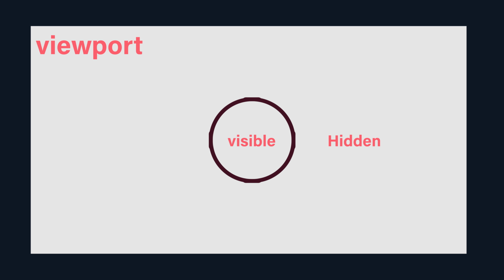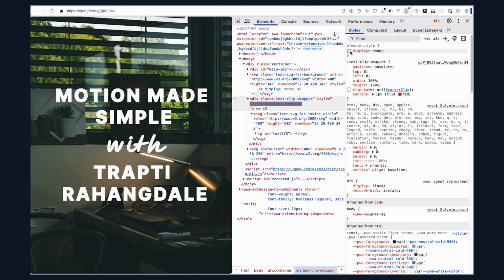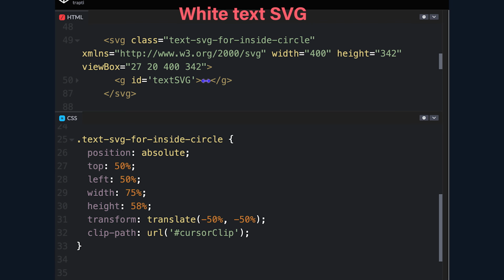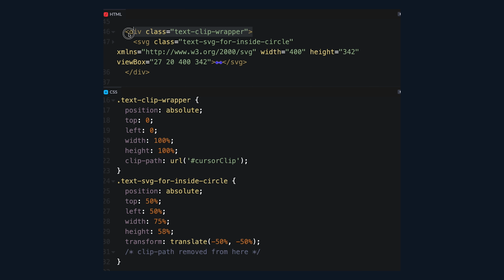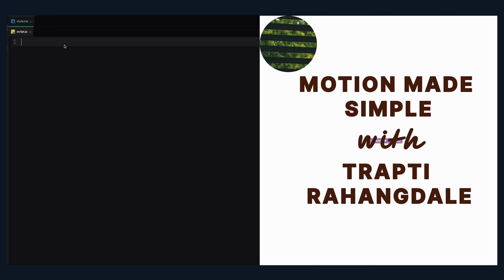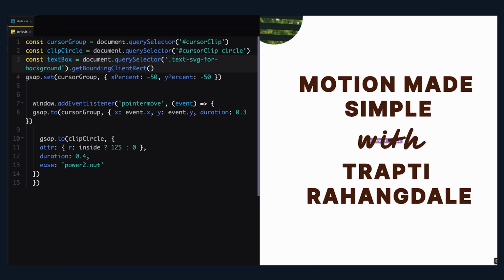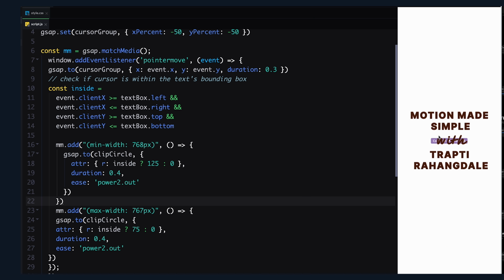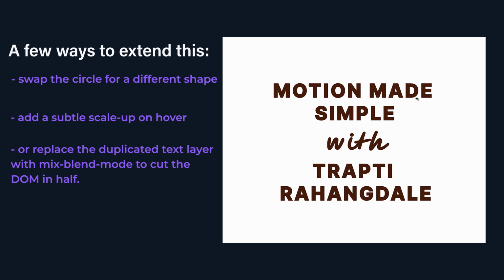Building a Self-Shrinking Cursor Effect (SVG + GSAP Clip-Path Fix)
Build a custom self-shrinking cursor reveal effect using SVG clip-path and GSAP! In this full breakdown, we build an effect that reveals a hidden image, flips text color dynamically, and seamlessly shrinks to zero when leaving the text bounds, working smoothly on both mouse AND touch screens.

We’ll also cover a critical SVG coordinate-space gotcha that trips up most developers when working with clip-path scaling.

📌 CHAPTERS
00:00 - Demo & What We're Building
00:17 - The Core Concept (Hidden Image + Text Inversion)
00:45 - HTML & CSS Layout Setup
01:22 - Building the SVG Clip-Path
01:33 - ⚠️ SVG Coordinate-Space Gotcha (Must Watch!)
02:29 - Following the Cursor with GSAP & pointermove
03:33 - Shrinking the Circle Outside Text Bounds
03:38 - Making it Fully Responsive (Mouse + Touch Support)
03:54 - Recap & Creative Extensions